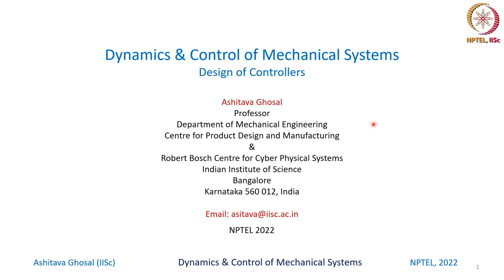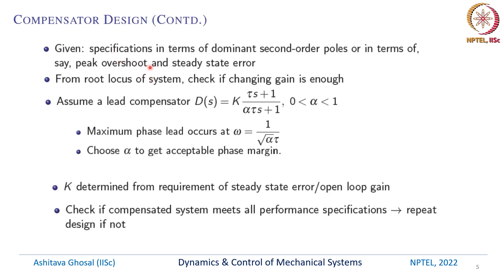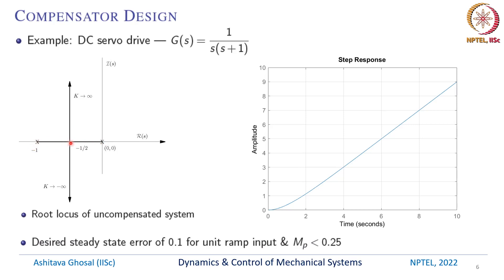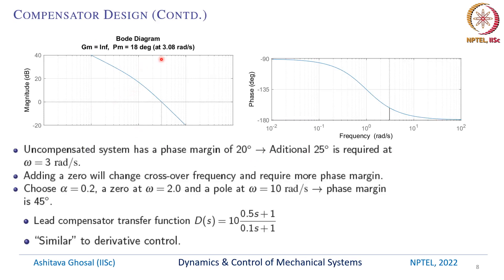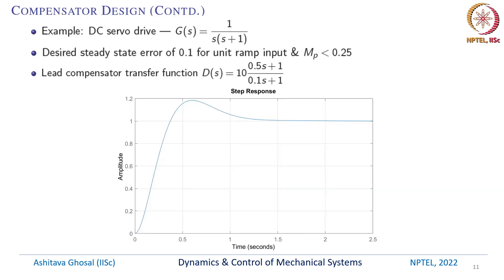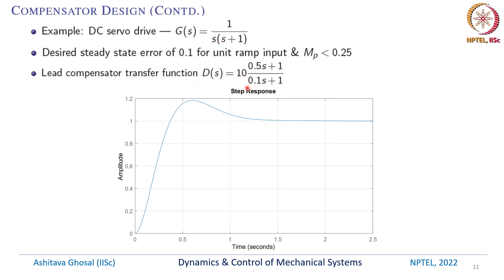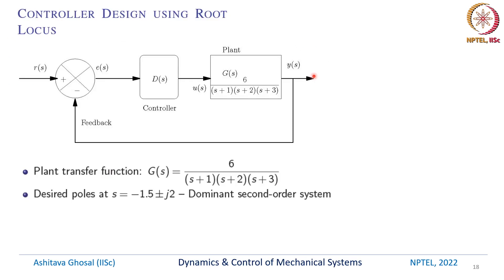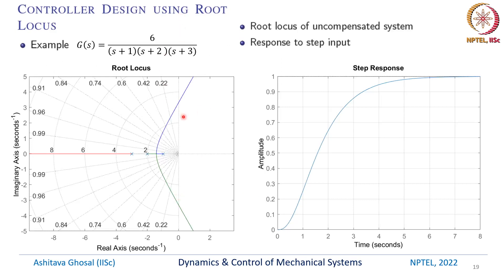Lec 30 Root Locus based Controller Design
Controller specifications, Transient response, Dominant Closed-loop poles, Controller gain, Lead and Lag Compensator